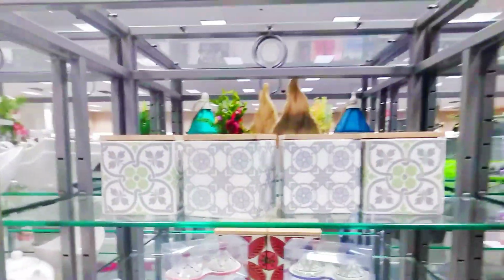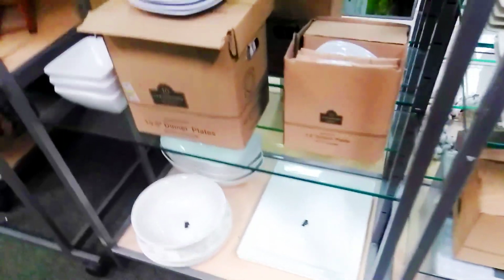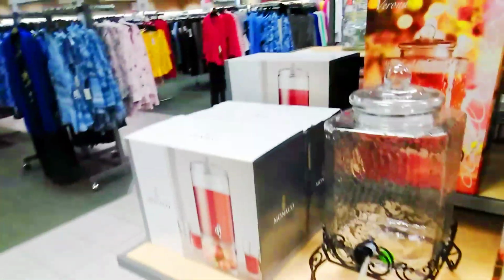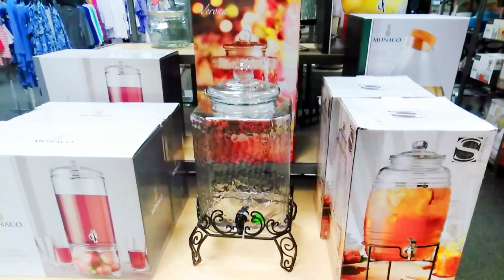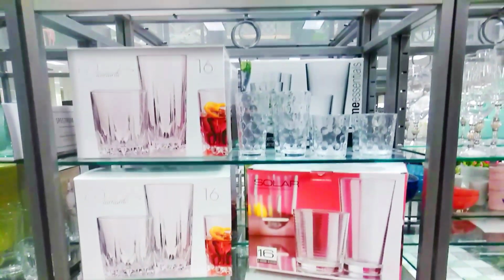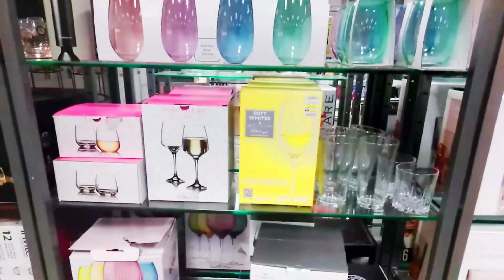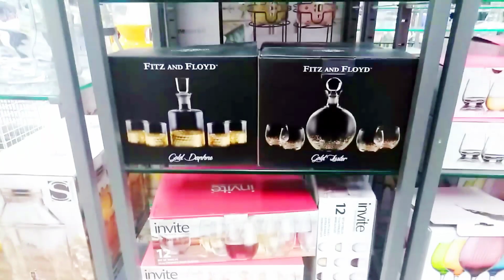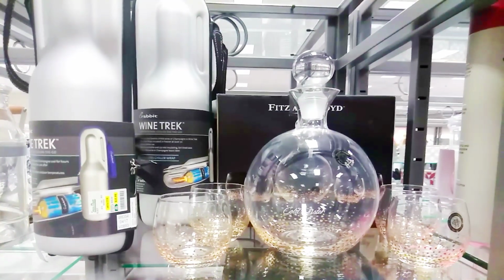Stein Mart | Shop With Me | Home Decor | MFM | Spring/Summer 2019